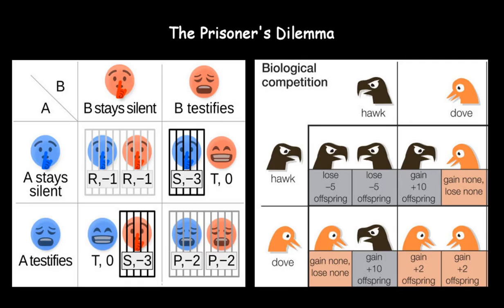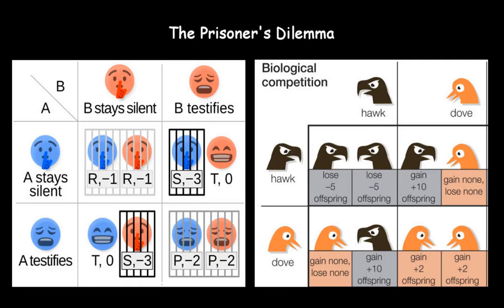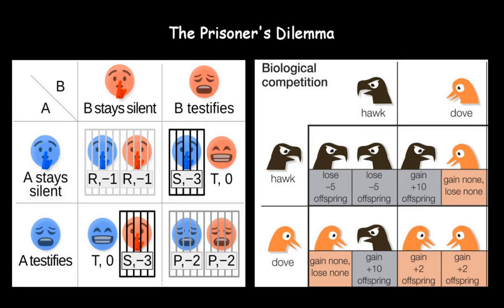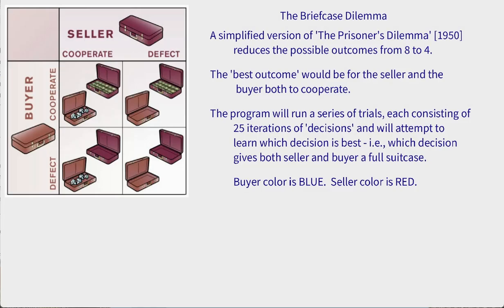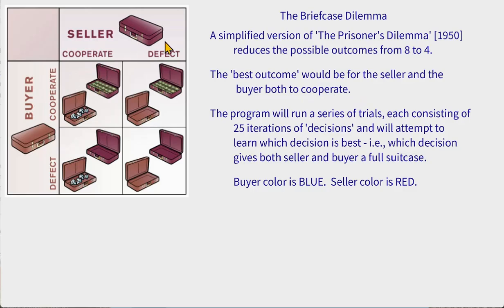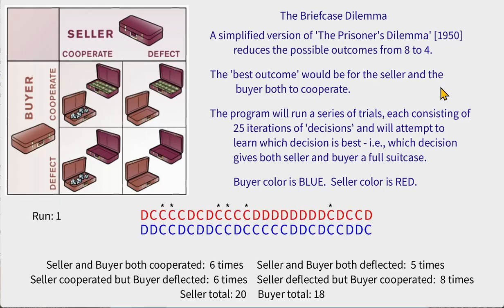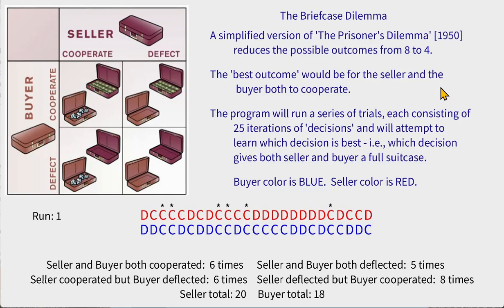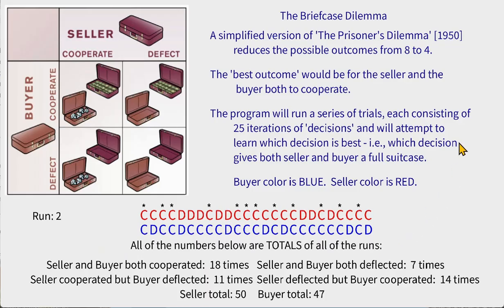Briefcase Dilemma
A very simple Java version of "The Prisoner's Dilemma."